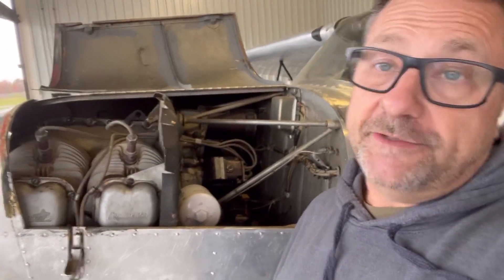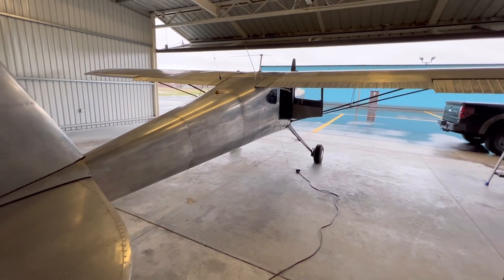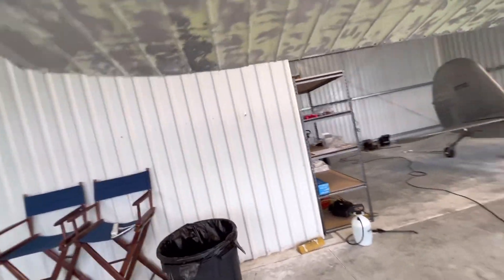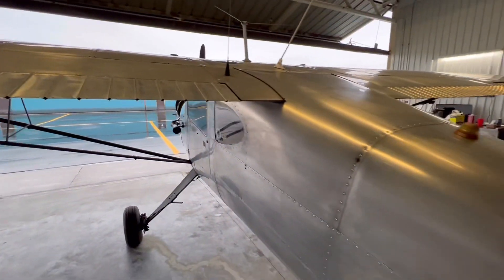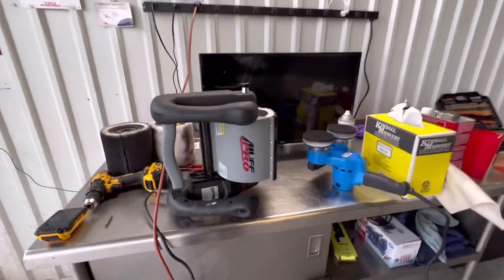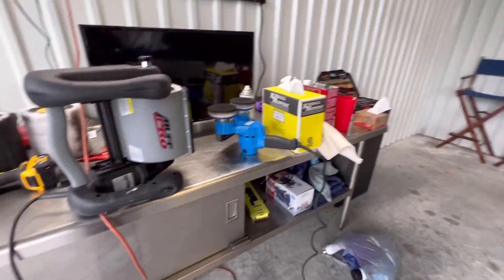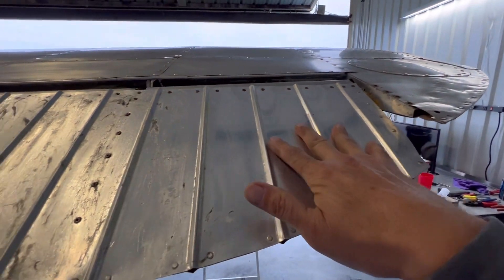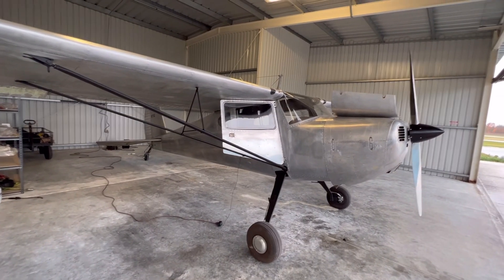POLISHING A 1946 CESSNA C140 FOR THE FIRST TIME!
Please follow along as we start the polishing process on this awesome 1946 Cessna C140! Most of the playing has been stripped but now it’s time to prepare it for the whole polishing process. This is going to be a very interactive video with my followers and future followers who are watching this video to share information back-and-forth about what possibly might be the best way to get this job done￼! ￼